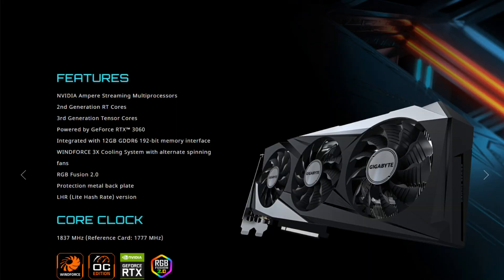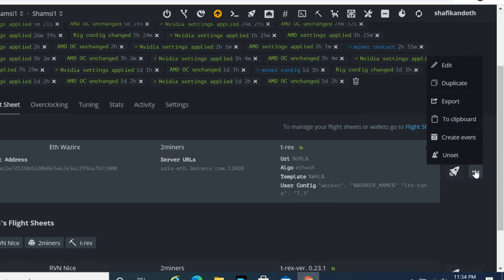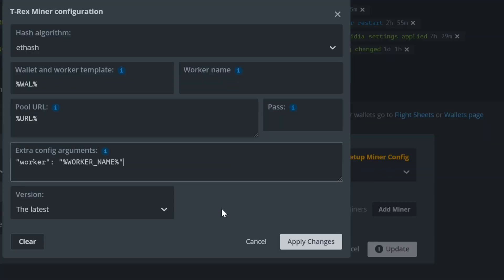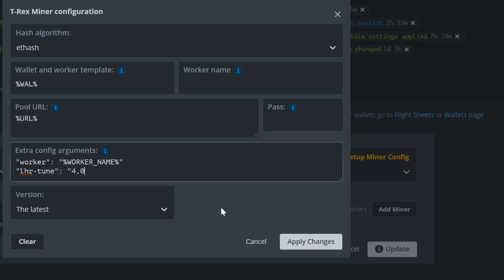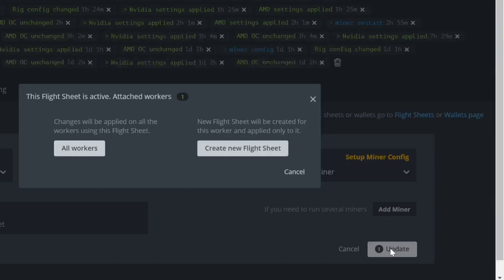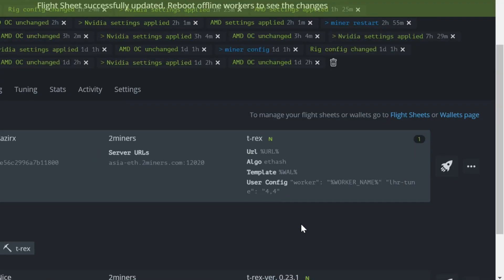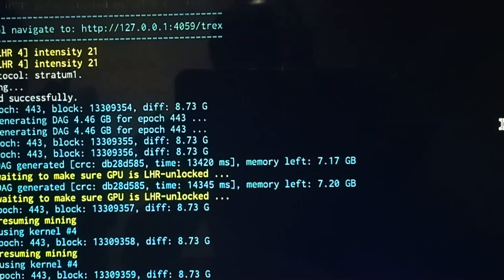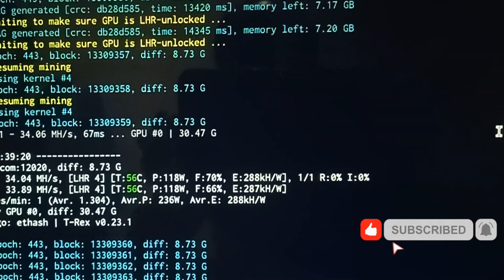T-rex Miner LHR Unlock in HiveOS | Nvidia LHR GPU Partially Unlock Settings in HiveOS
RTX 3060 | RTX 3070 | RTX 3080 | RTX 3080 Ti | RTX 3070 Ti | RTX 3060 Ti
In order to enable LHR mode, you need to explicitly tell the miner which GPUs are LHR and which are not. This is done by specifying --lhr-tune parameter which takes values from 0 to 8:
0 - disabled (use for non-LHR cards)
1 - lowest hashrate, low chance of LHR lock
4 - recommended starting value for most LHR cards
8 - highest hashrate, high chance of LHR lock

✅  Hive OS parameter ex : "lhr-tune": "4,0,4,8"

👉 For Test ETH wallet : 0x845ac2e7d51bbf6206863e62e56c2996a7b11800